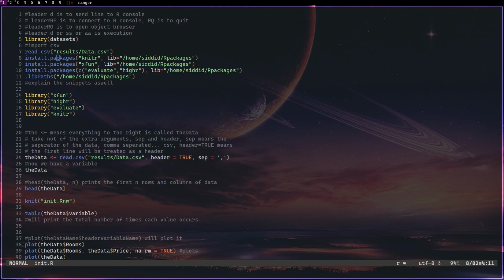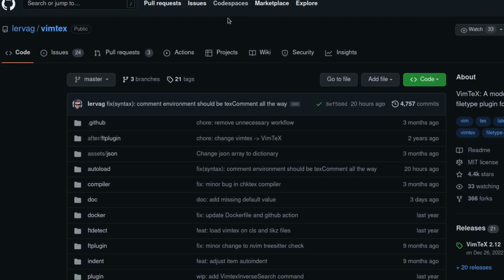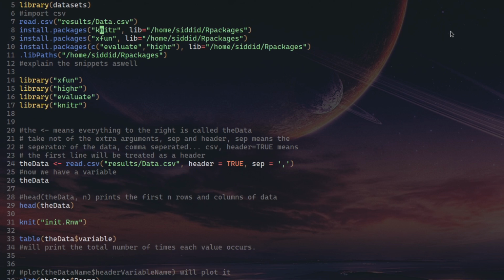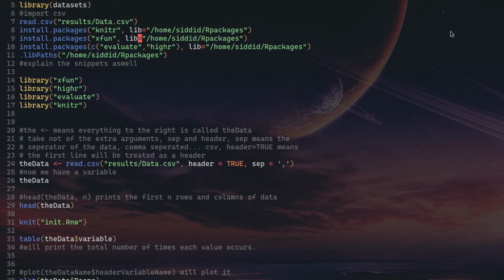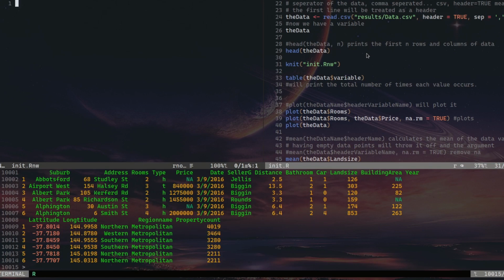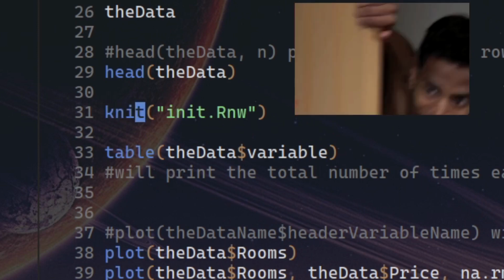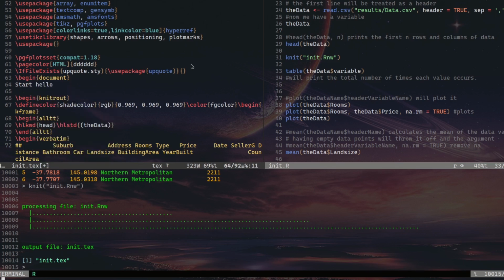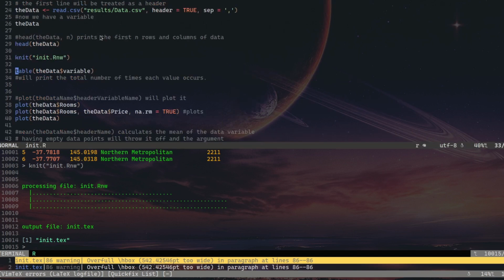Best data analysis and report generation setup- R, LaTeX, Neovim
Yeah FOSS is really fucking magic holy shit. These are professional tools in terms of functionality and efficiency. And guess what they are open source and maintained by a global community.

I think there is a faster way to do the knit() step, using nvim-R keybindings. I'll look into that.